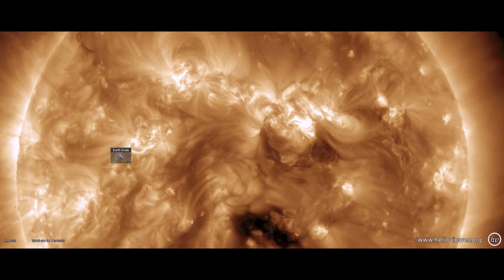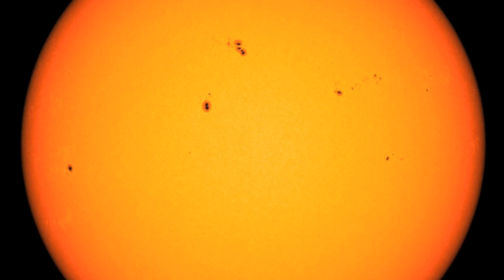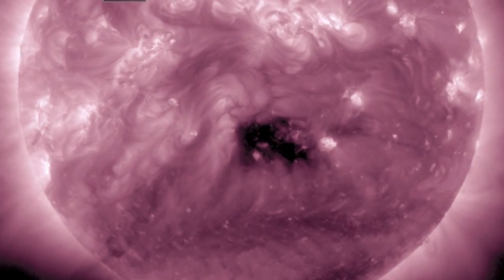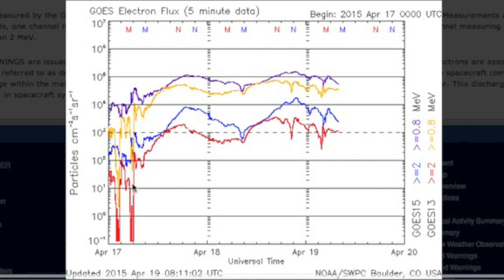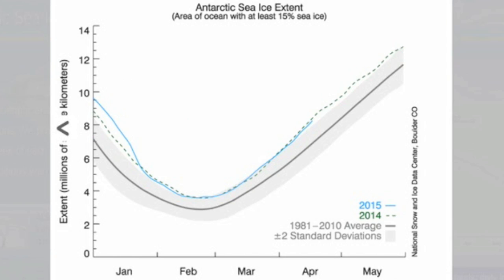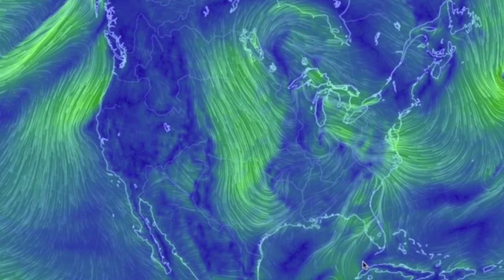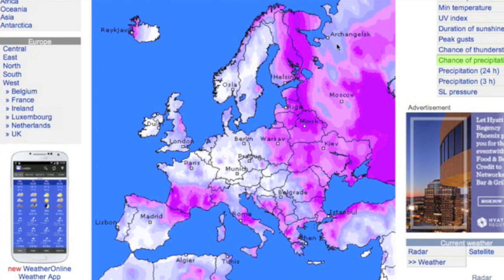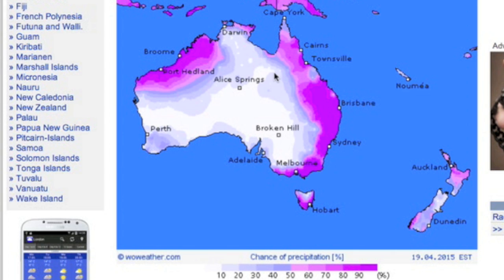Solar Umbral Surge, Storm Alerts | S0 News April 19, 2015